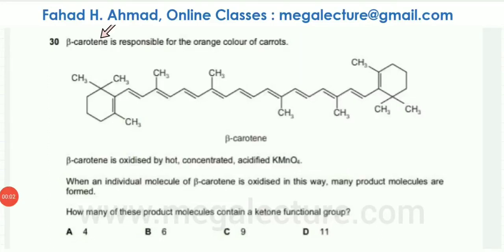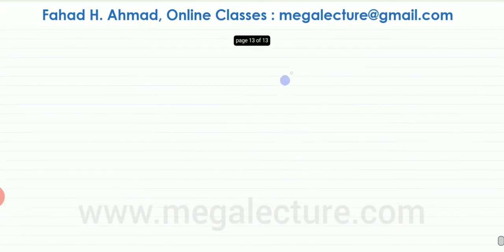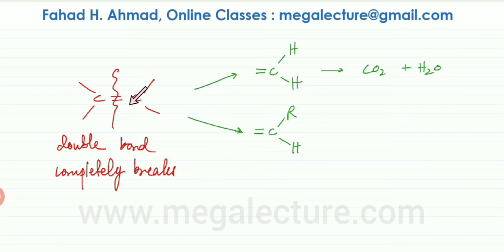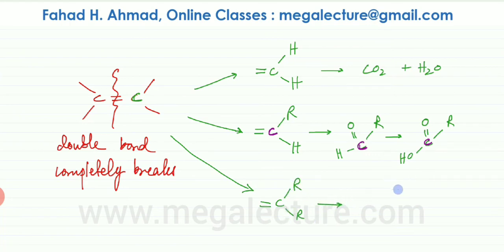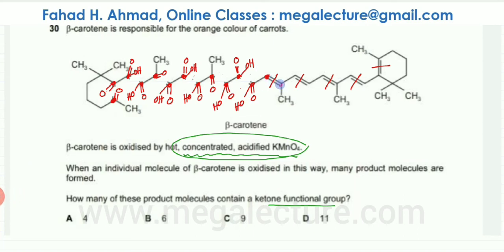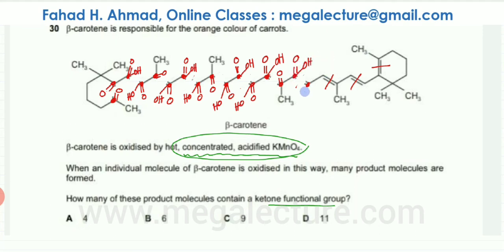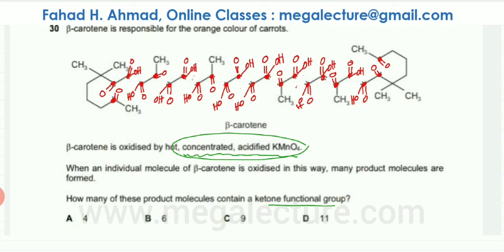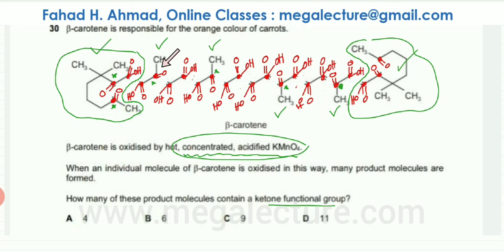A Levels - 30 - 9701_w14_qp_11 - Mega Lecture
β-carotene is responsible for the orange colour of carrots.

β-carotene is oxidised by hot, concentrated, acidified KMnO4.
When an individual molecule of β-carotene is oxidised in this way, many product molecules are formed.
How many of these product molecules contain a ketone functional group?